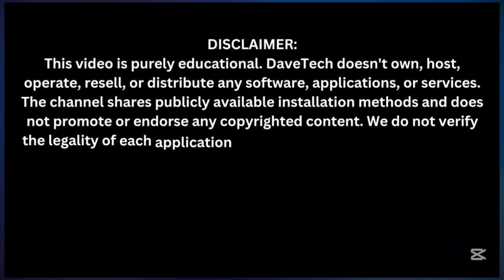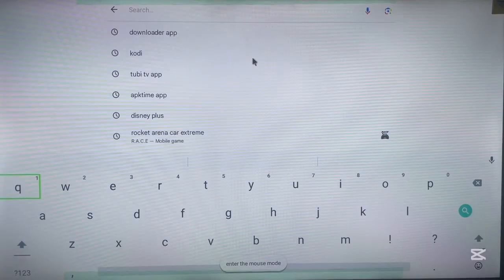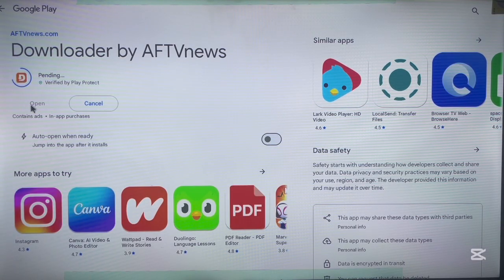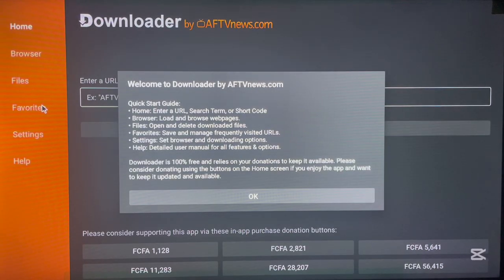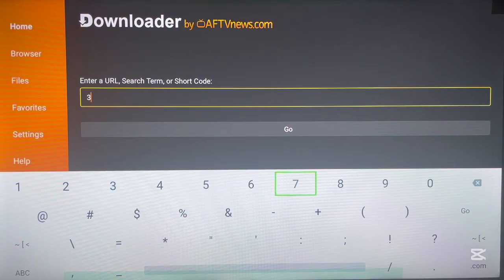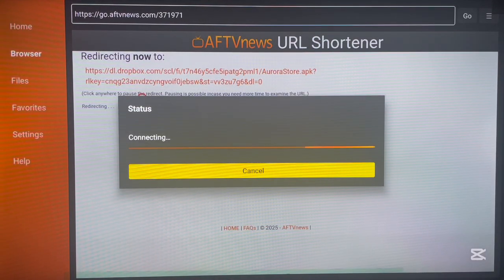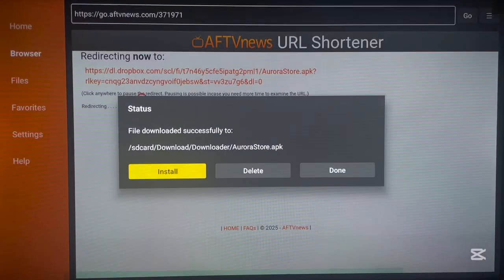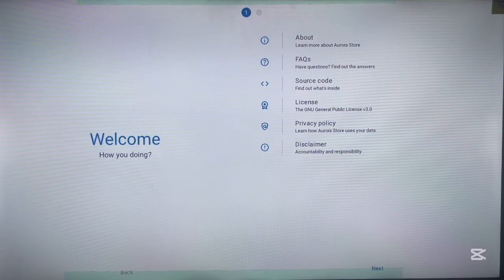How to Install Aurora Store on ANY Android TV Without Play Store (Very Easy)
Are you looking to install Aurora Store on your Android TV? In this video, I will show you the easiest way to install Aurora Store on Android TV without play store.